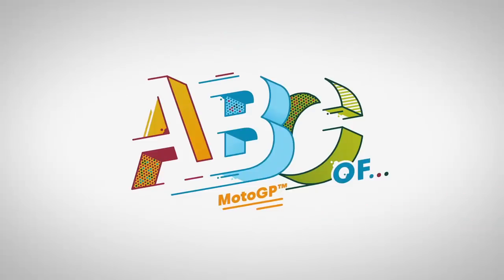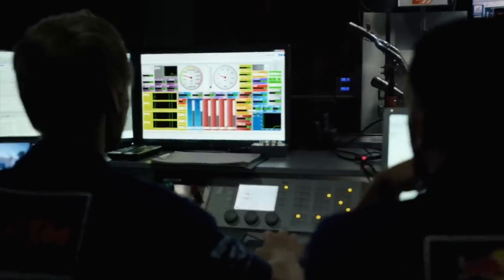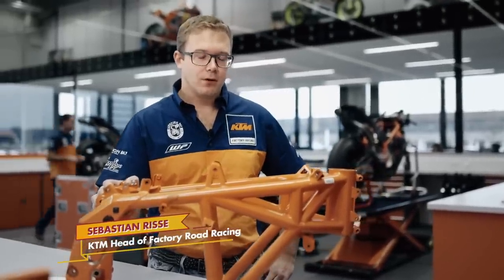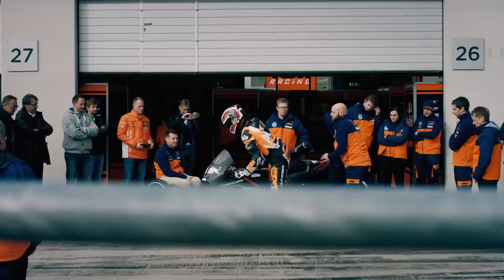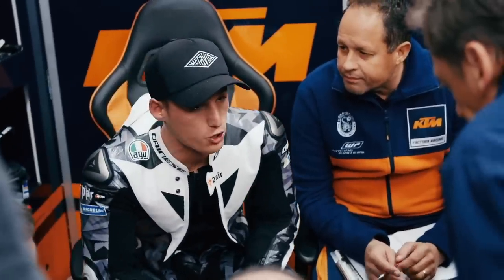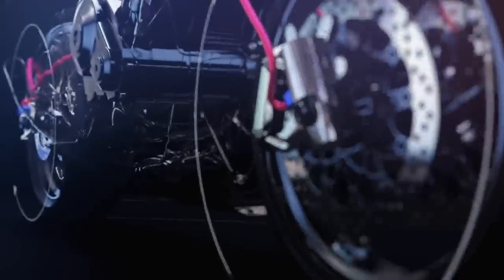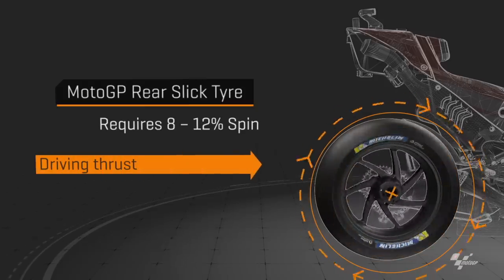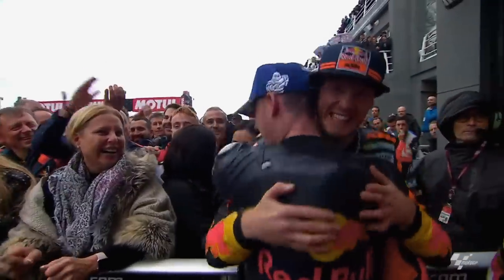The ABCs Of MotoGP Part 1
MotoGP™ is the premier class of motorbike racing. Get the lowdown on what makes this sport so thrilling. From understanding the rules to learning the jargon, here’s a crash course to get you up to speed on the basics of this elite motorsport.
This is the first part of this special ABCs of MotoGP, look out for Part 2 coming soon.